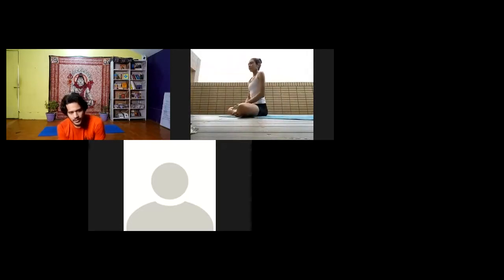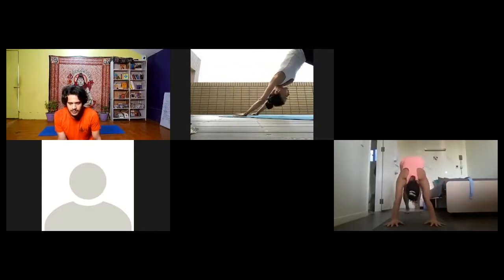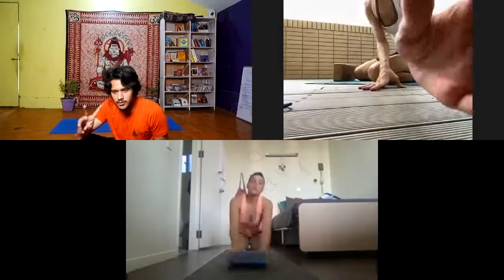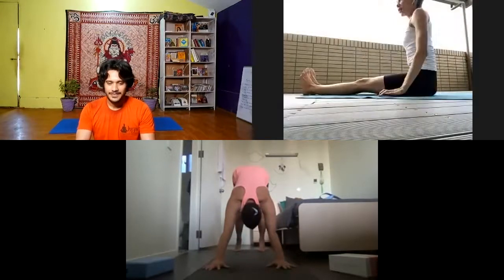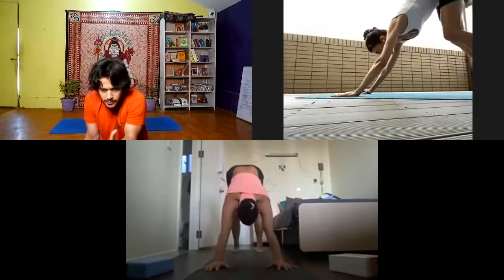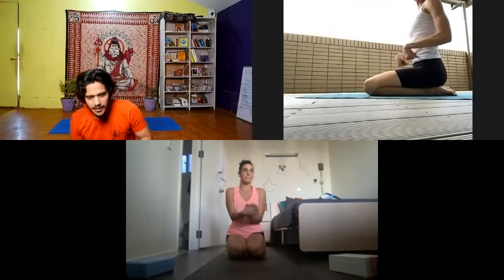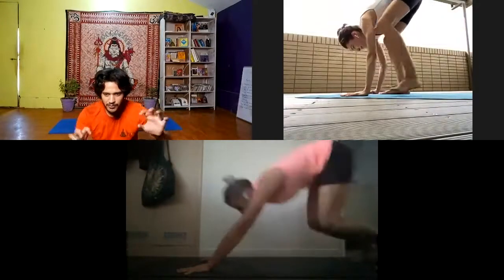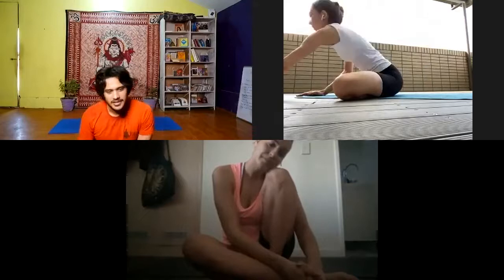𝐃𝐚𝐲-𝟒 || 𝐙𝐨𝐨𝐦 𝐋𝐢𝐯𝐞 𝐘𝐨𝐠𝐚 𝐂𝐥𝐚𝐬𝐬 || 𝐕𝐢𝐫𝐚𝐛𝐡𝐚𝐝𝐫𝐚𝐬𝐚𝐧𝐚 & 𝐅𝐨𝐫𝐰𝐚𝐫𝐝 𝐁𝐞𝐧𝐝𝐢𝐧𝐠 𝐏𝐨𝐬𝐭𝐮𝐫𝐞𝐬 𝐁𝐲 𝐘𝐨𝐠𝐢 𝐒𝐚𝐮𝐫𝐚𝐯 𝐉𝐢 || 𝐇𝐘𝐀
Virabhadrasana describes a series of poses named for a powerful warrior in Hindu mythology, Virabhadra. The name is derived from the Sanskrit vira, meaning “hero,” bhadra, meaning “friend,” and asana, meaning “pose." In English, the asana is commonly called “warrior pose.”